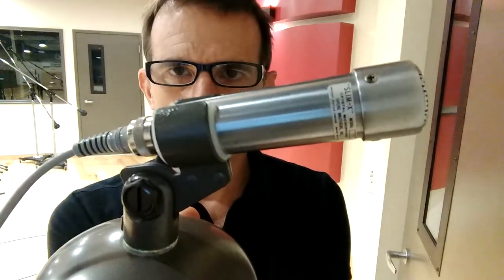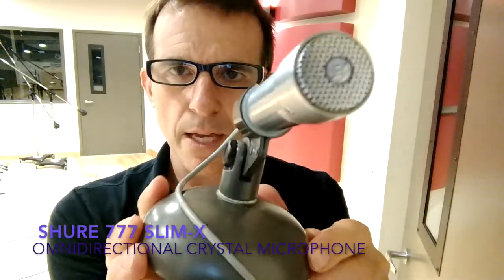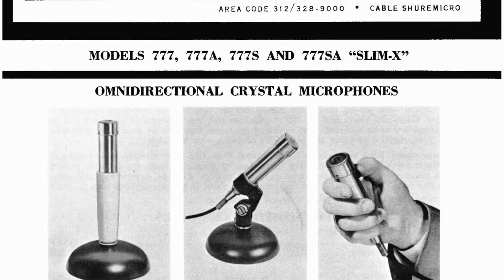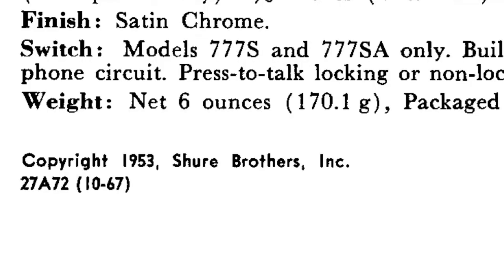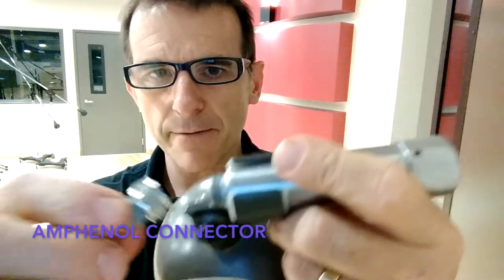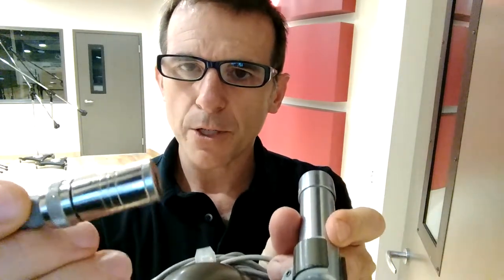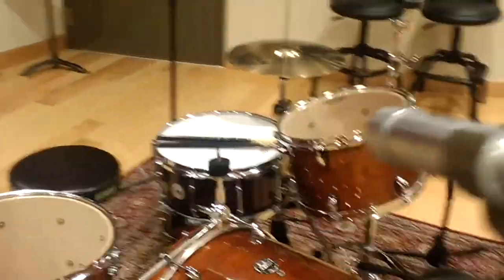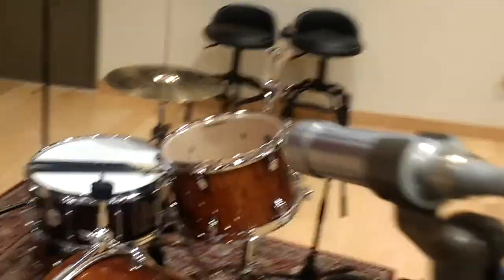"Bad" Microphone Shootout #5 Shure 777 Slim-X Mic vs SM57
The Shure 777 is an omnidirectional crystal microphone, manufactured in 1953. Spec'd frequency response is 60Hz-10,000Hz. According to the user guide, the crystal used is a Bimorph, Rochelle Salt unit.

Links for Capital University's Music Technology Program

Official homepage for the Capital University Music Technology Program

Located in Columbus, Ohio, the Music Technology degree program at Capital University is an exciting, hands-on, creative, collaborative, and ever-expanding bachelor program with an emphasis on music entrepreneurship, audio production in a studio setting, live sound reinforcement, music composition, and audio post-production.

One of the premier music schools in Ohio, Capital University students experience learning in a recording studio environment with hands-on assignments in how to record, mix and produce music from a variety of genres.

Students learn audio and sound production skills through a broad engaging curriculum taught by experienced composition, music technology, and audio production faculty who work in the fields of studio production, audio post-production, live sound, music production, music composition, and music entrepreneurship.